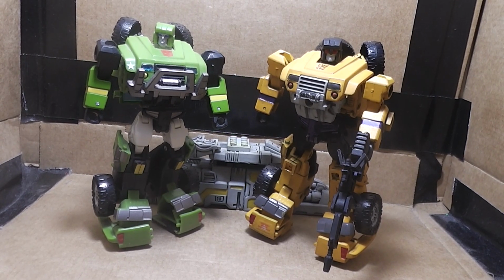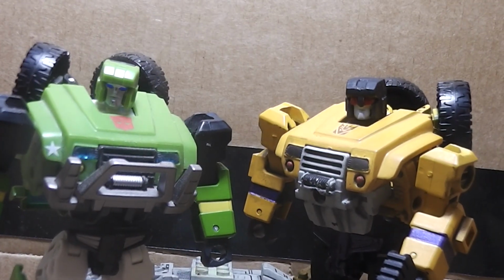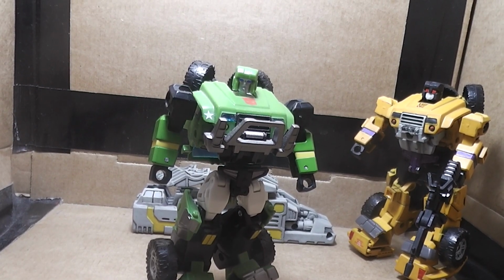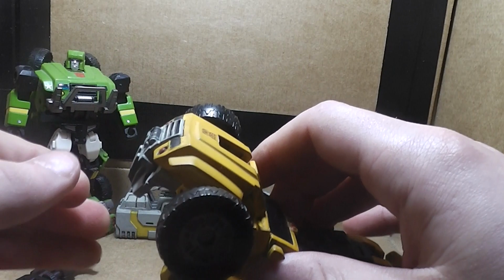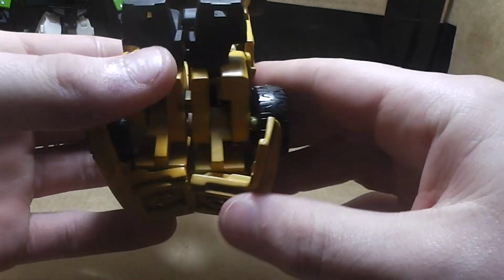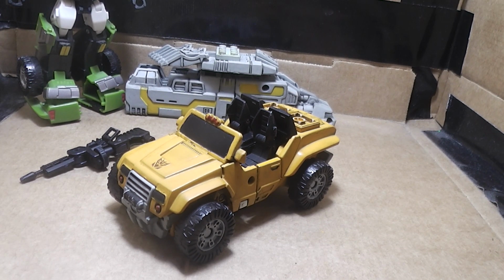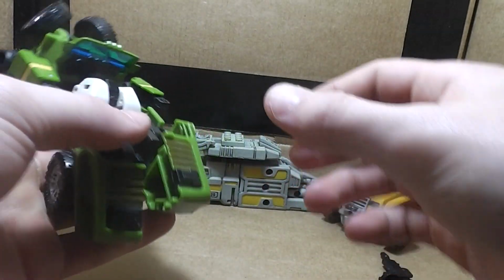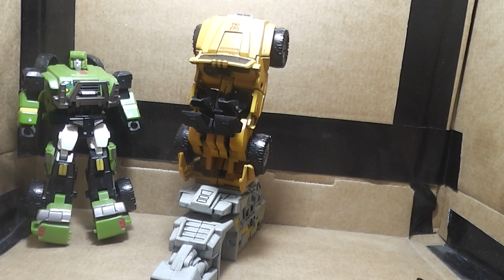Transformers Custom Swindle: Bruticus Part 1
This is my review of a custom made swindle this will be split into 6 parts like the 5 parts will be on each individual bot and the final part will be the combine mode Bruticus